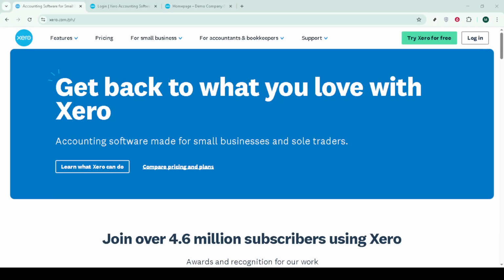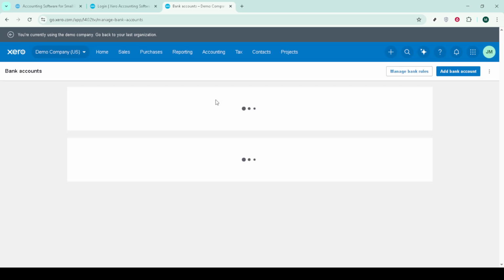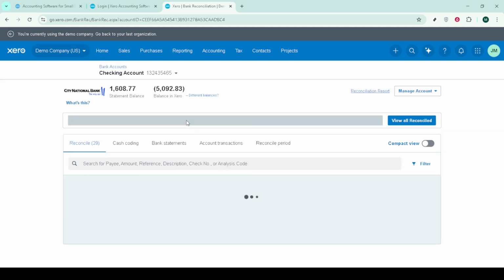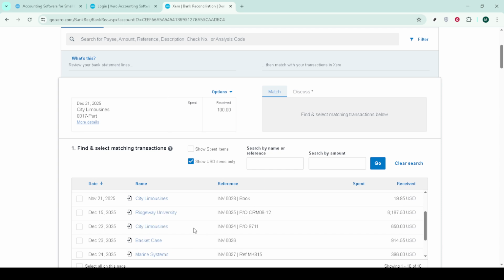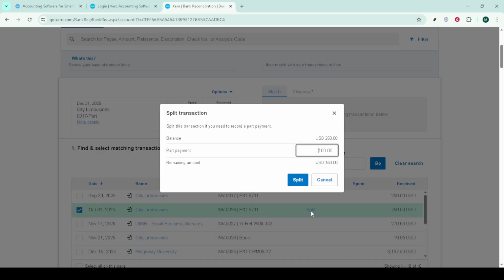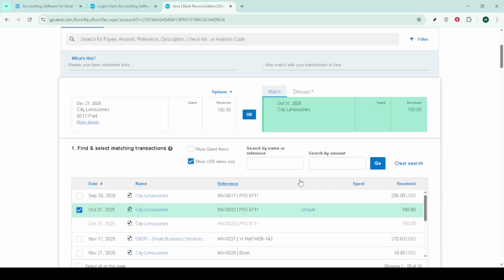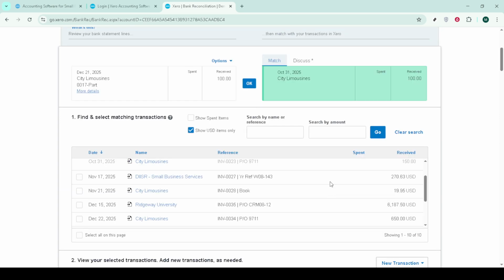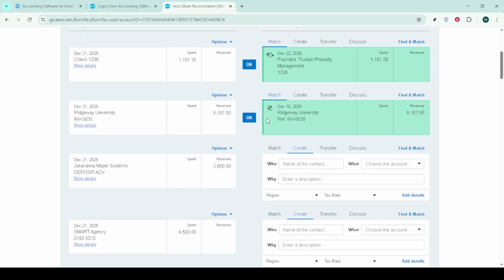How to Apply Underpayments in Xero [Full Guide 2026]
In today's video we cover: how to apply underpayments in Xero, Xero underpayment tutorial 2026, record customer underpayment in Xero step by step, allocate partial payment in Xero invoice, Xero full guide 2026, manage short payments in Xero, handle invoice balance remaining in Xero, Xero accounts receivable process, write off small underpayment in Xero, reconcile underpayment in Xero bank feed, apply payment to invoice in Xero correctly, Xero bookkeeping training 2026, adjust invoice for underpayment Xero, manage customer balances in Xero, Xero small business accounting tutorial, clear outstanding amounts in Xero